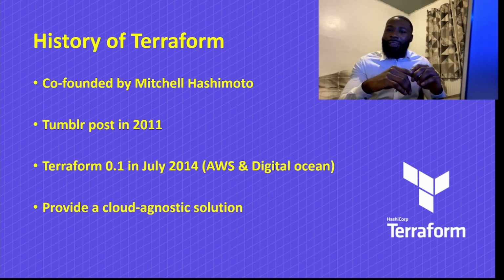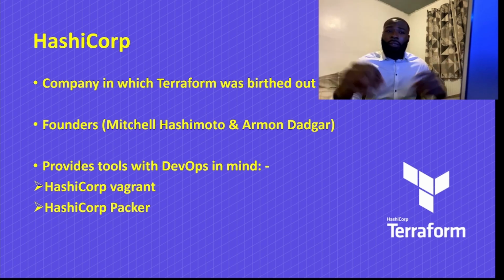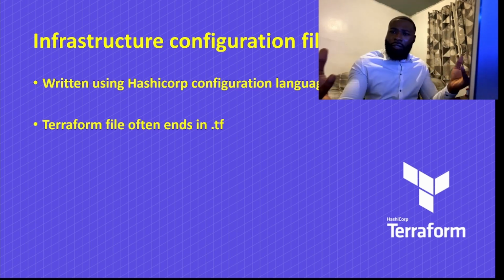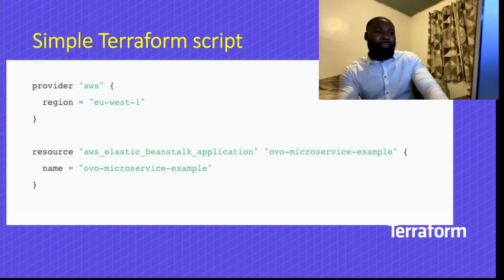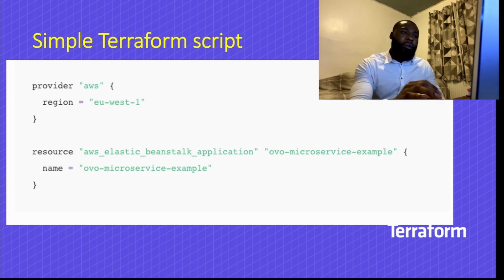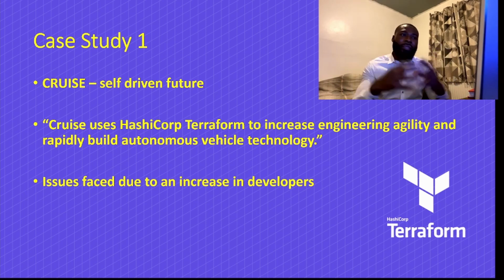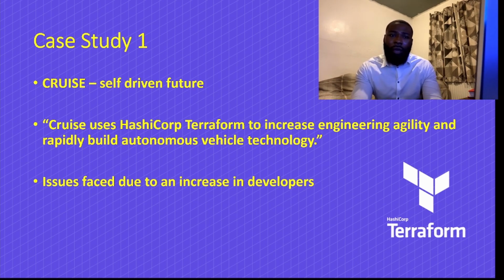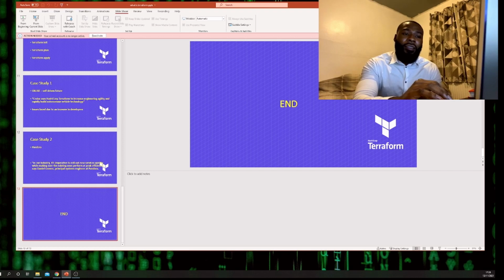Terraform explained in 25 mins | Terraform Tutorial for Beginners